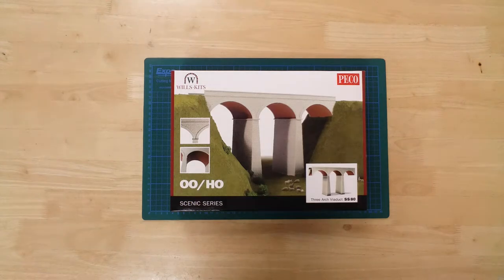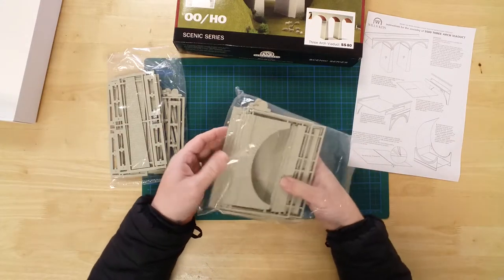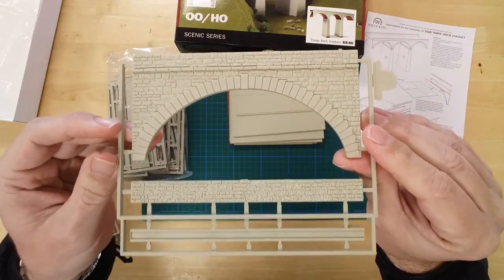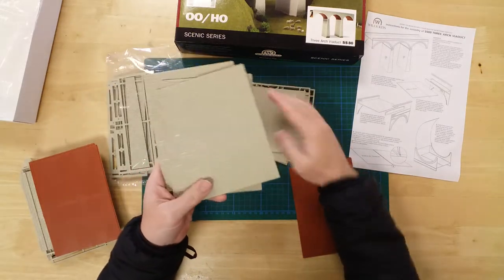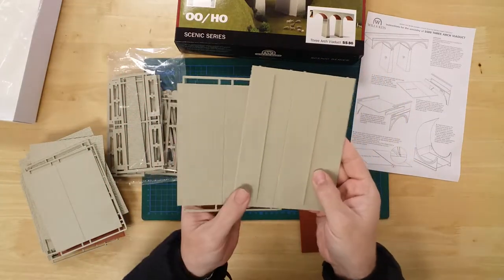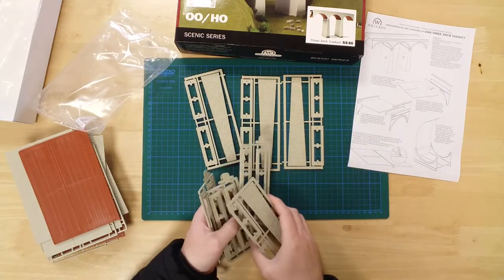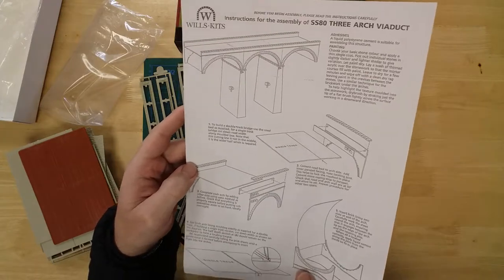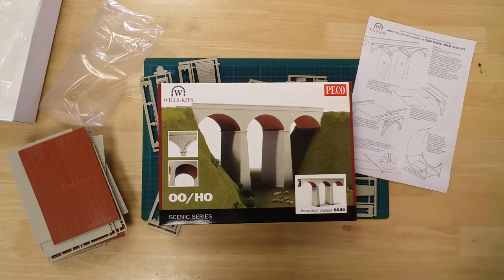358 - Wills Kits SS80 Three Arch Viaduct OO Gauge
Unboxing and presentation of a 423 mm long viaduct, by Wills Kits in OO gauge.

In the box, you will find the parts required to construct the model.
All parts are pre-coloured ready for use, but can be painted further or weathered to suit.
Features include :
- Moulded decorative stone effect arches walls and coping stones.
- Red brick arch roofs.
- Stone pillar walls.
- Road or rail deck sections.
The decks, pillars and roof sections are measured to create a double-track viaduct, scribe lines on the back show where to cut for a single-track configuration.
The second bag contains the pillar façades and decorative buttress sections.
Instructions are included to help with the build and the viaduct can be easily extended using Wills Kits' SS81 and SS83 additional piers and arches kits.